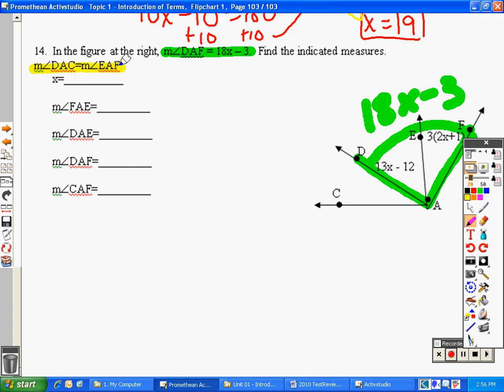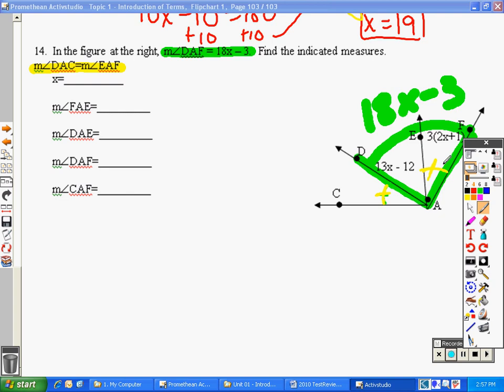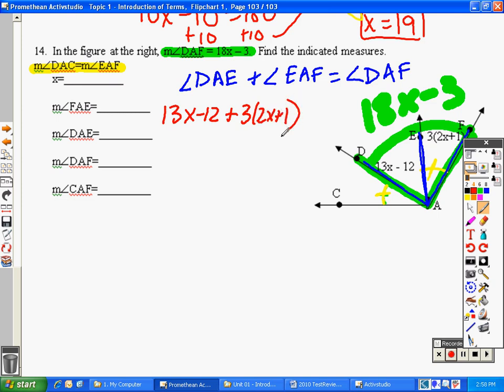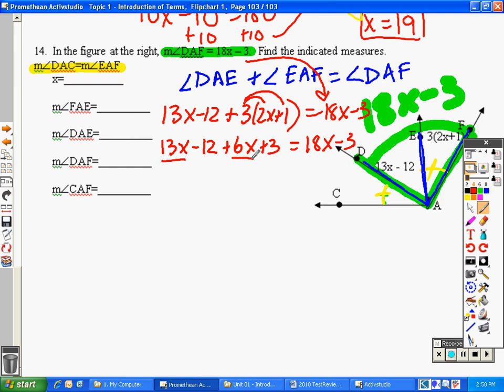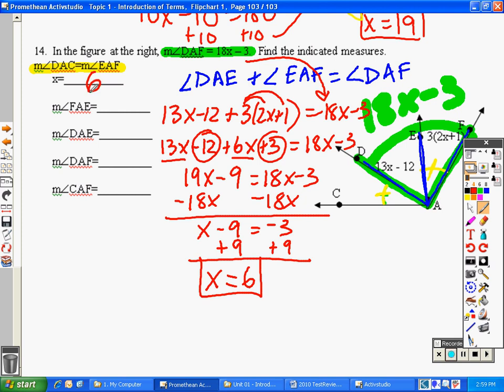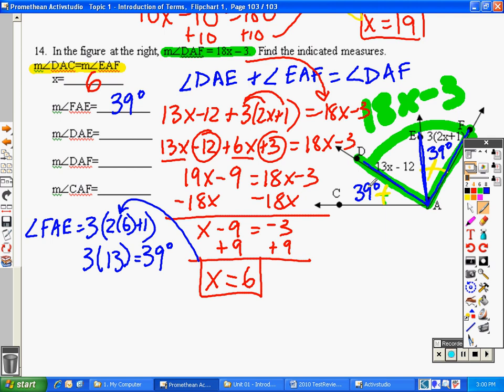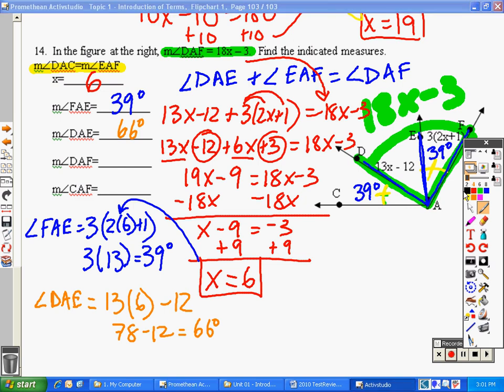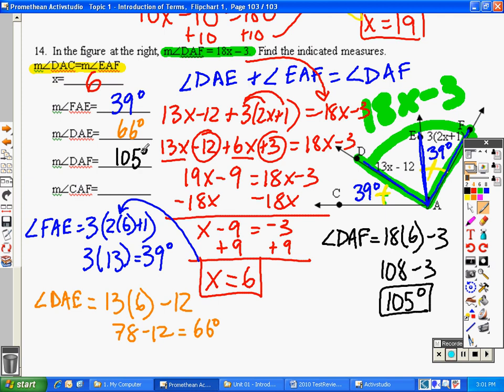Unit 1 Test Review 14